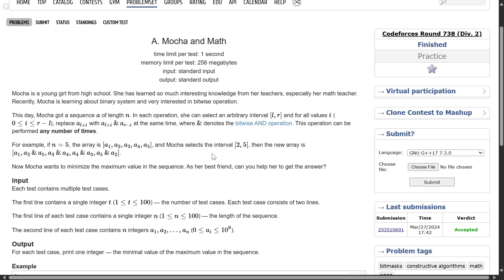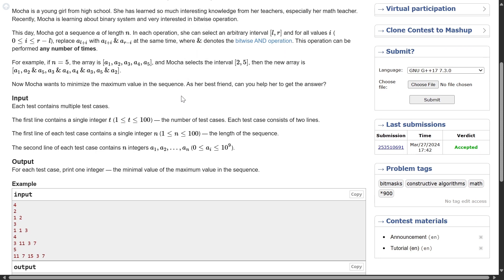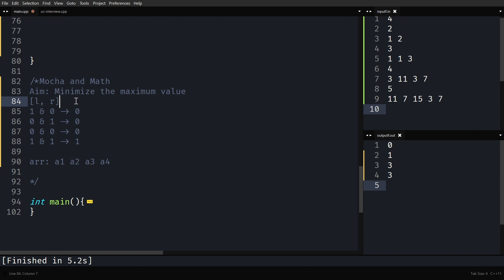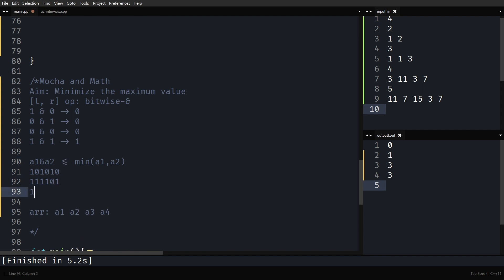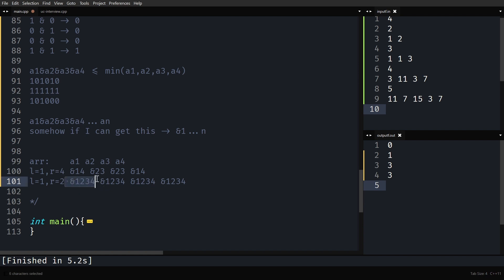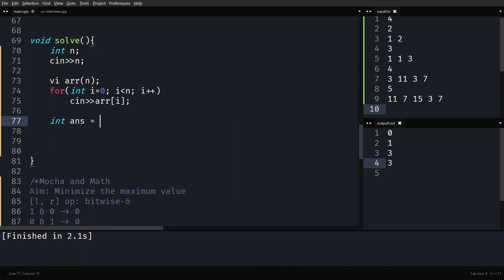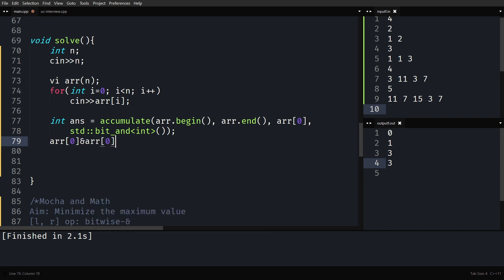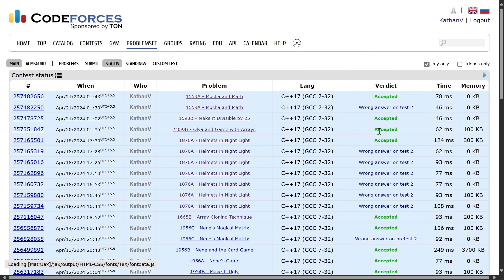Mocha and Math | Codeforces | @TLE_Eliminators 's CP31 | 900 Rated | Q-23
Are you new to competitive programming (CP) and overwhelmed by Codeforces? This video is for you! It's part of my 31-part series designed to guide CP newbies and help them develop their skills. Today, we'll tackle a 900-rated problem, "Mocha and Math", from the fantastic "TLE's CP31" problem set created by @PriyanshAgarwal.